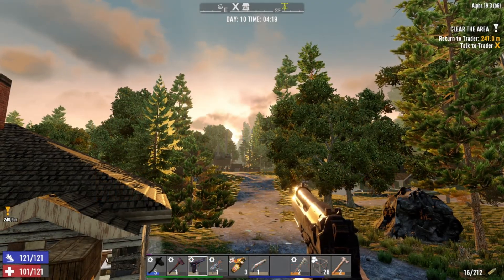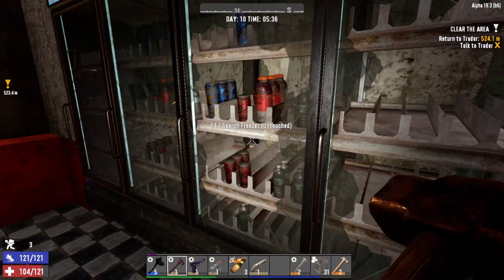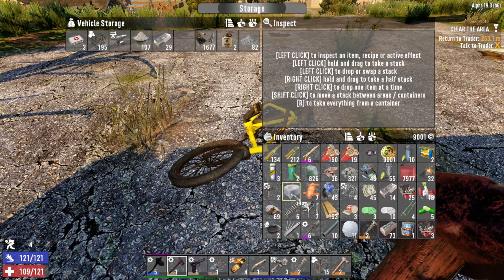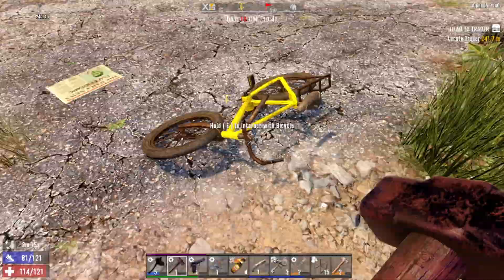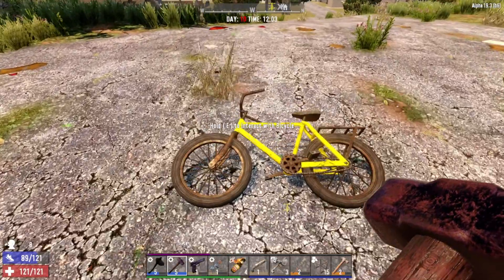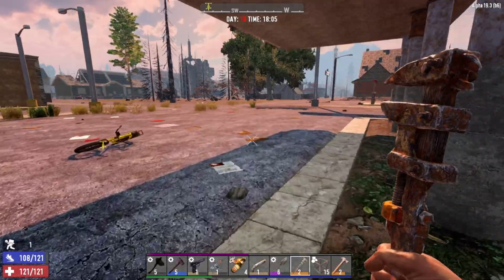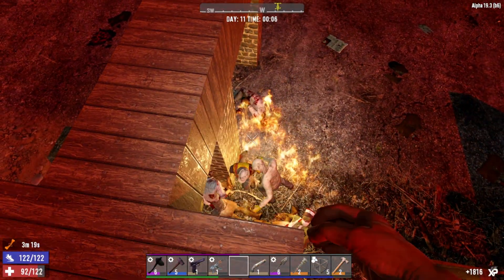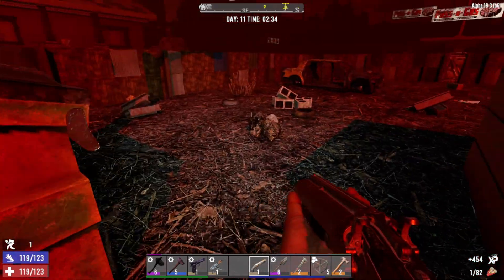The Nomad | Horde Every Night | Day 10 | 7 Days To Die (Alpha 19.3 Gameplay)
7 Days To Die Alpha 19
The Nomad - Day 10 -  7 Days To Die Series Horde Every Night

Twitch.tv/RIVETgaming

RIVET'S CHANNELS

►👉New To Rivet Gaming?

JOIN US